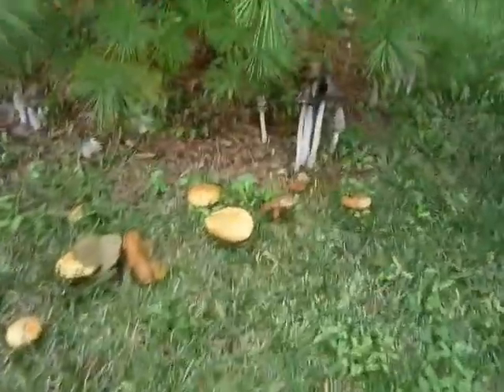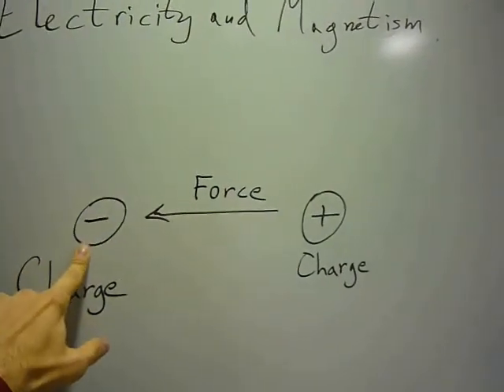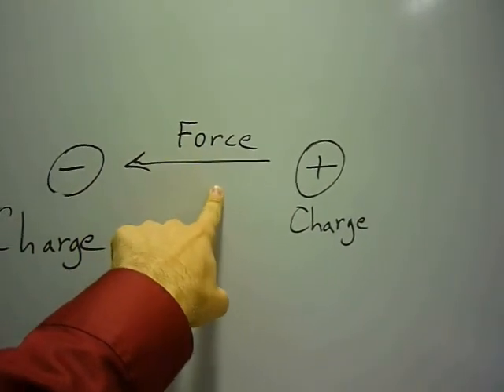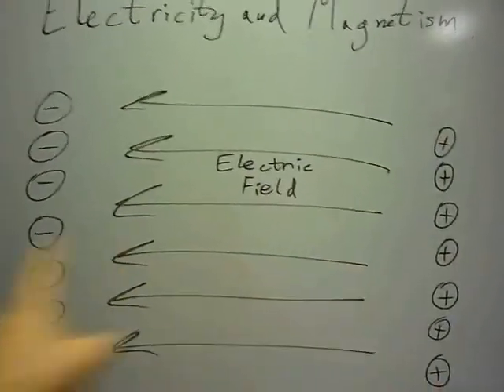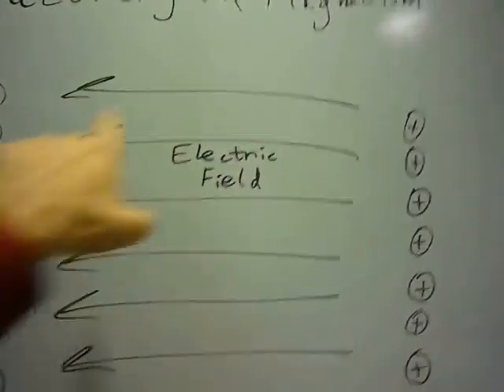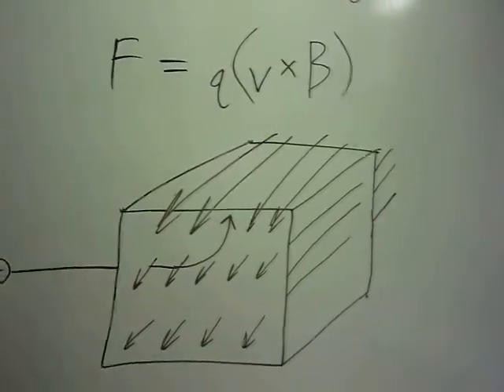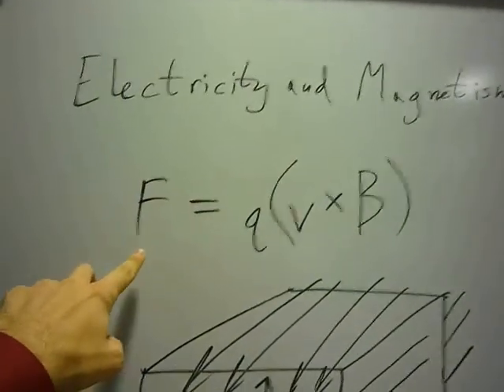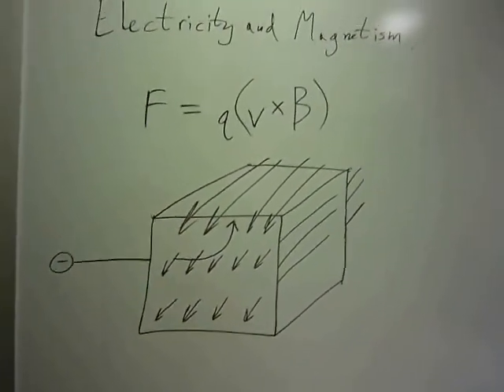010: Magnetism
A video in which I talk about my normal week and about magnetism.